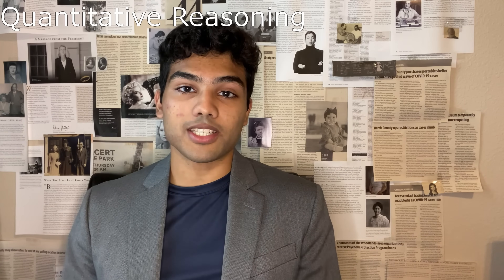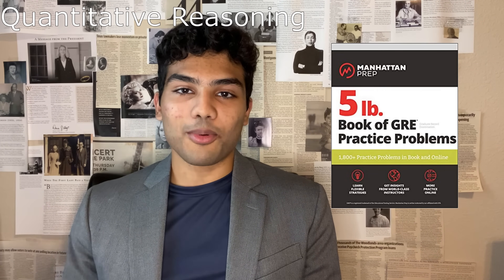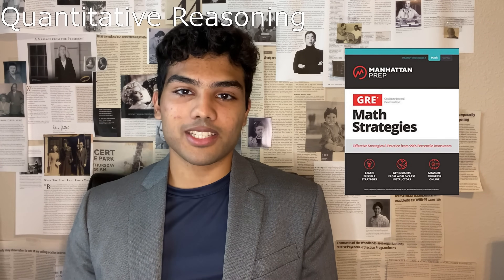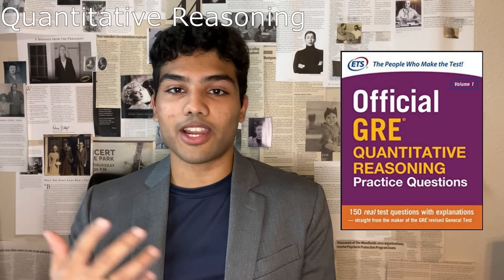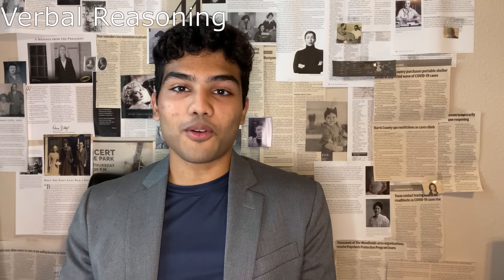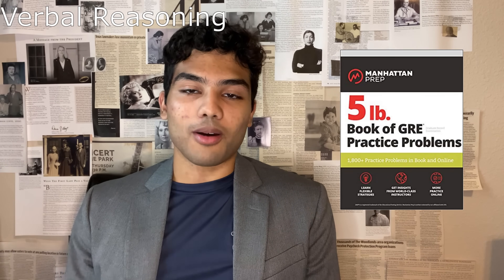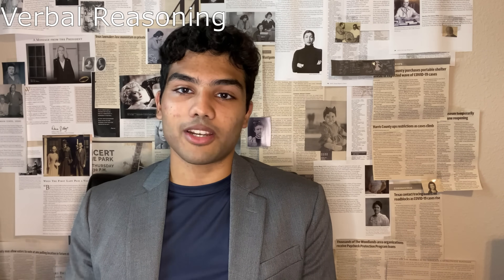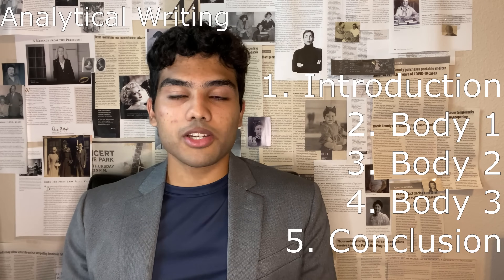HOW I STUDIED FOR THE GRE! | EXACTLY WHICH BOOKS TO USE (SCORE 332)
Hey guys! In this video, I talk about EXACTLY what materials you should study to score above 320 on the GRE!

2011 Paper Practice Test - pg. 35
2012 Paper Practice Test - pg. 35